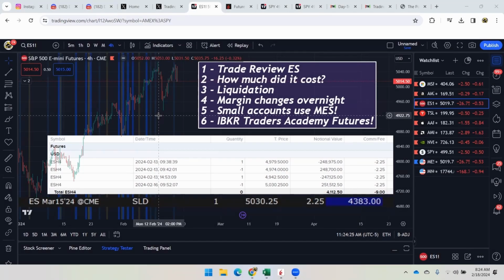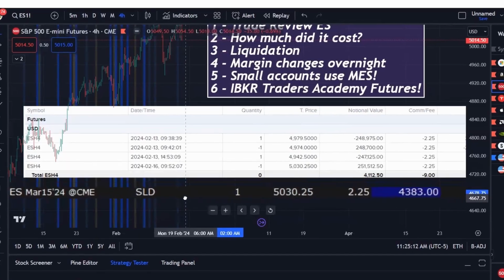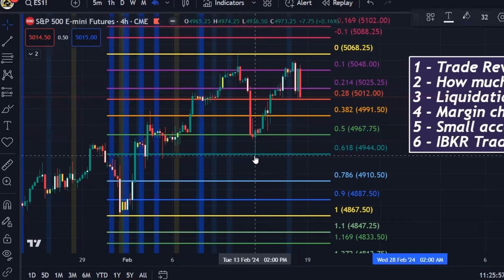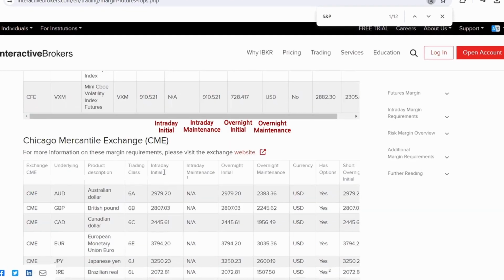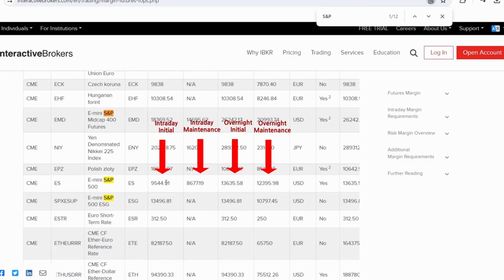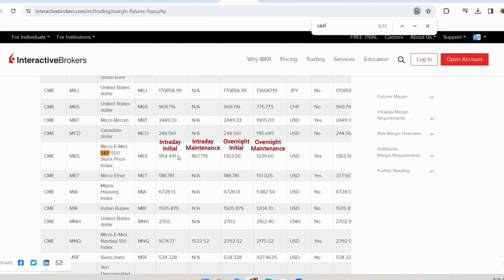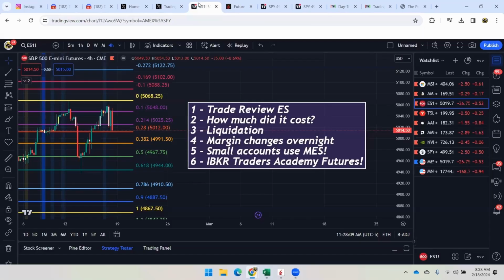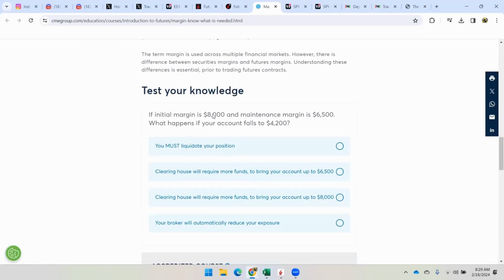Margin & Futures Trading with Interactive Brokers - Full Guide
Required Disclosures:

TRADING ON MARGIN IS ONLY FOR SOPHISTICATED INVESTORS WITH HIGH RISK TOLERANCE. YOU MAY LOSE MORE THAN YOUR INITIAL INVESTMENT. FOR ADDITIONAL INFORMATION REGARDING MARGIN LOAN RATES, SEE IBKR.COM/INTEREST

Futures are not suitable for all investors. The amount you may lose may be greater than your initial investment. Before trading futures, please read the CFTC Risk Disclosure. A copy and additional information are available at ibkr.com.

MY HOOKUPS

Charting Platforms
Tradingview: